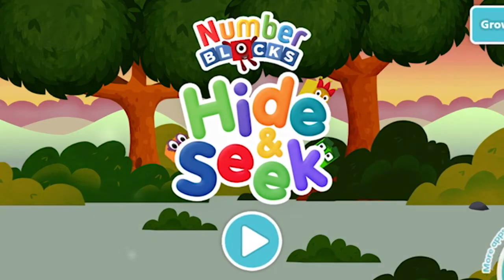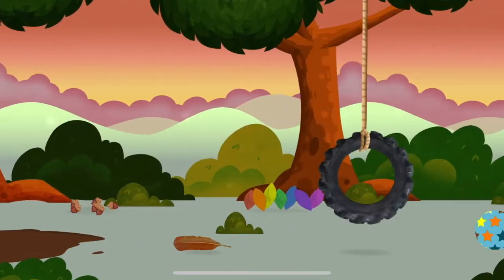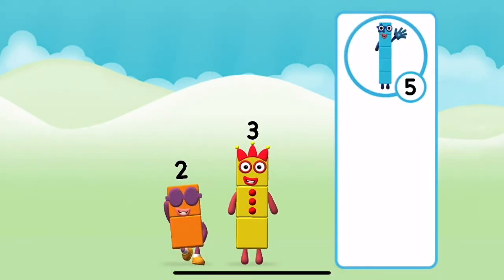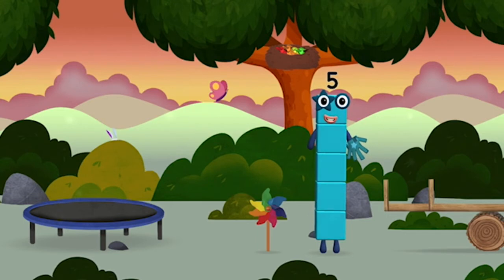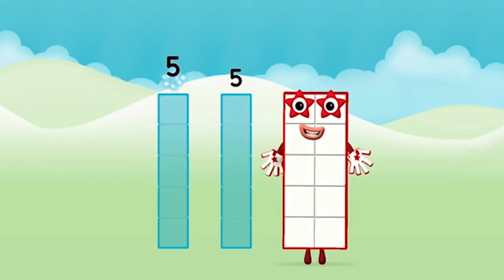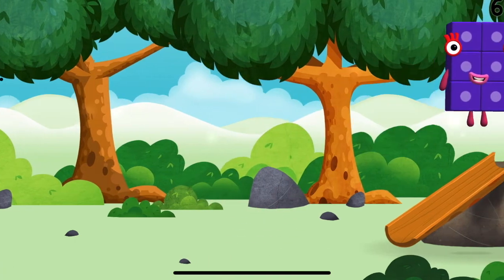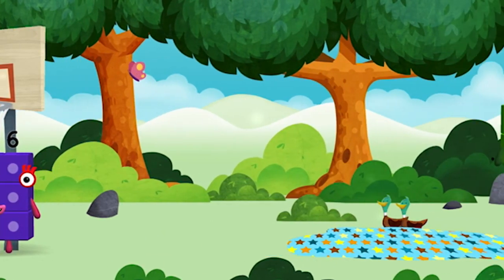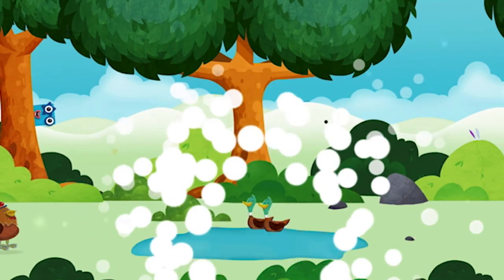Numberblocks Learn To Count